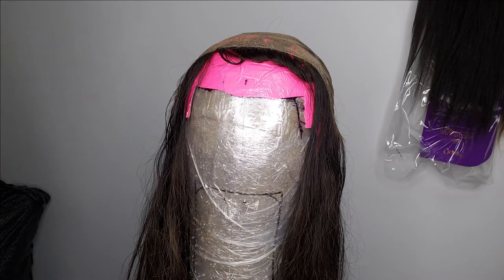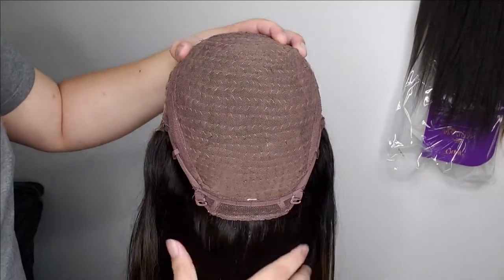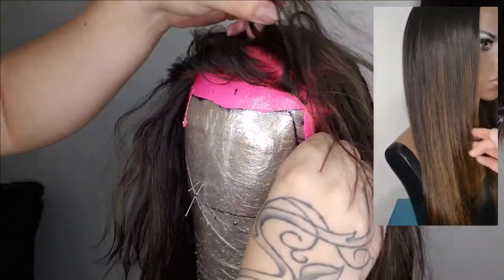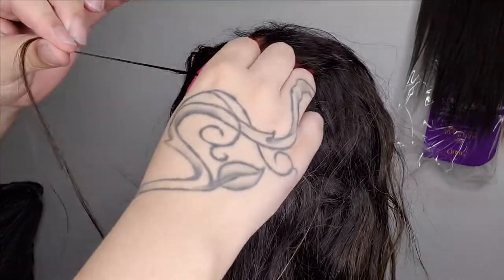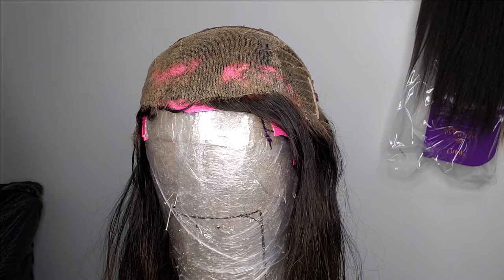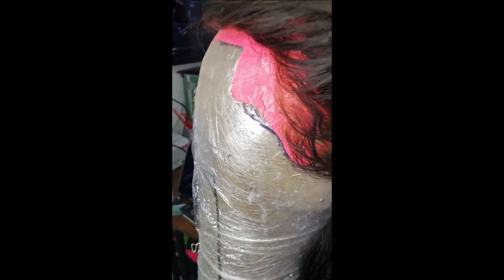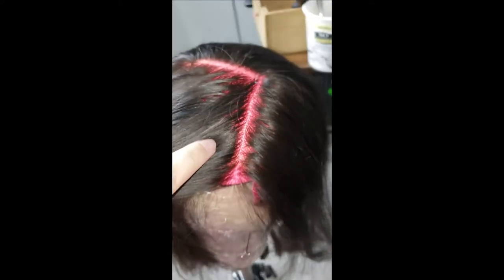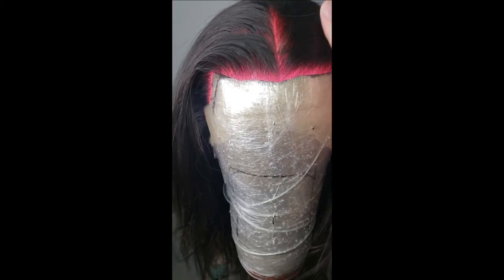Refronting a Destroyed Wig Part 1 😭😭😭😭😭😭😭😭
Hey Yah I know its's been awhile, been out of it but I'm here. Let get into this mess quick. OK so I finished this wig for it to be Destroyed 9 days later. Yeah I know it but it can be fix!!

Hair site - Nomarhair.com